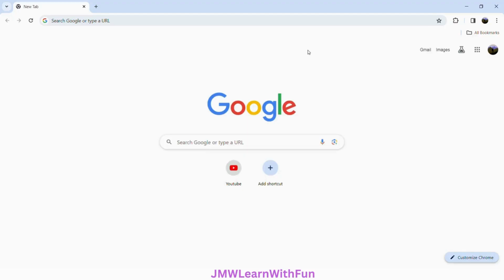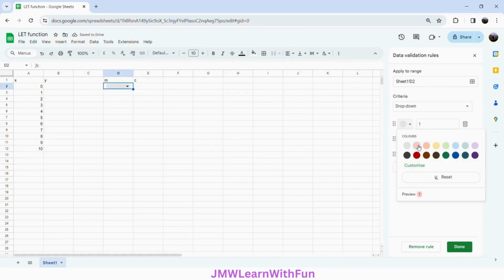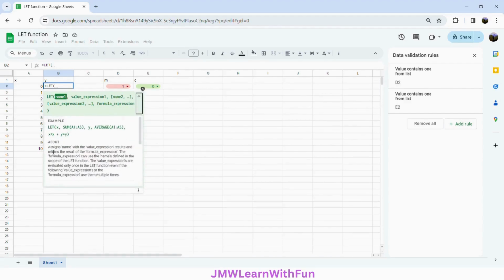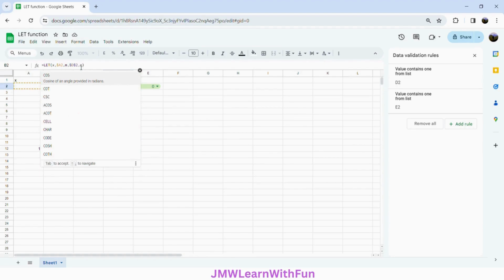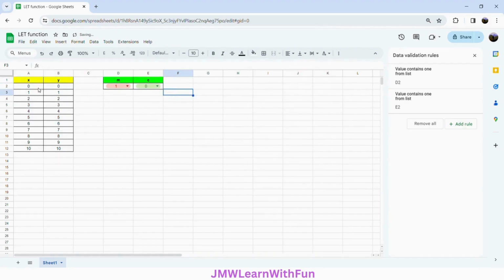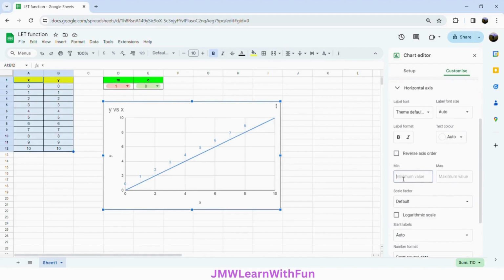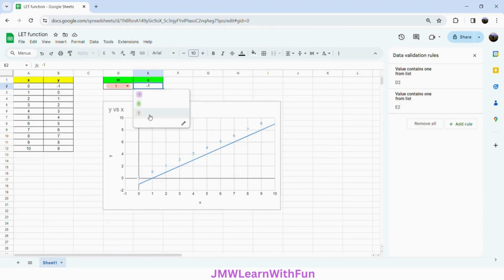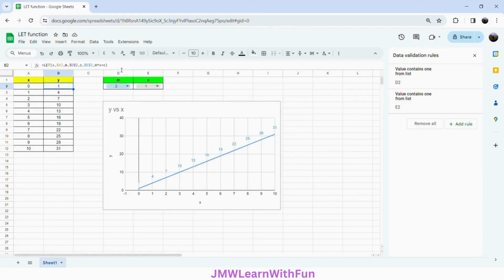LET function in Google Sheets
Want to understand how to use the LET function in Google Sheets? You have come to the right place, just watch this video and be productive :)
Added benefits of watching the video - know how to insert a chart in Google Sheets, know how to create drop-downs for data validation, get to know about the straight line equation (slope-intercept form of straight line equation - for mathematics enthusiasts).